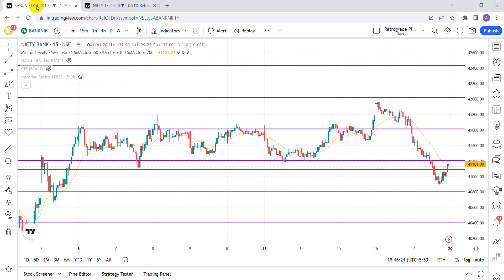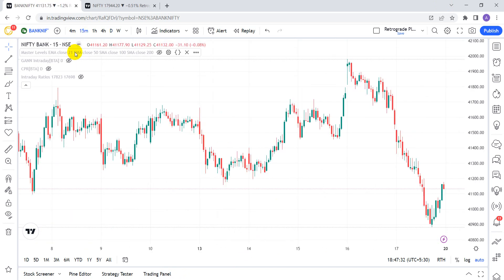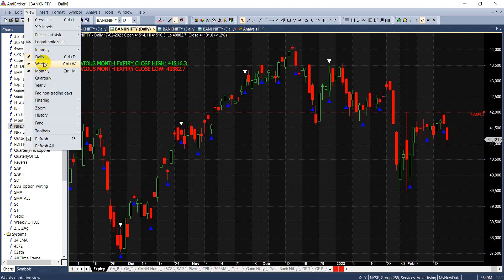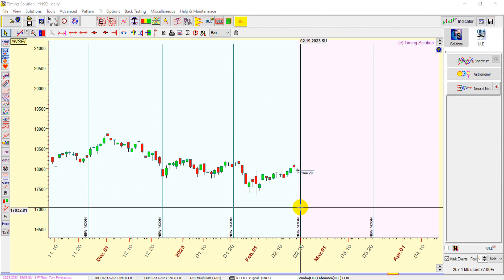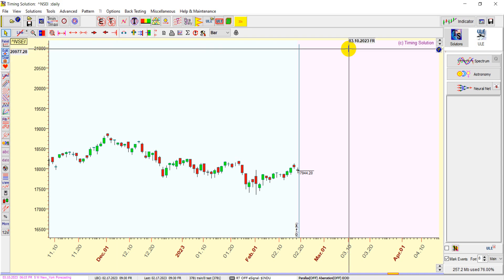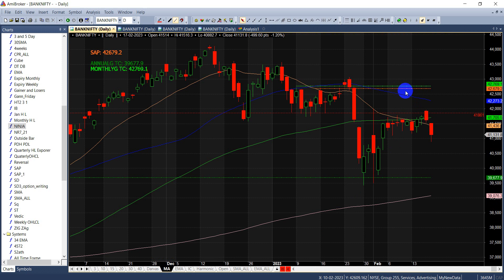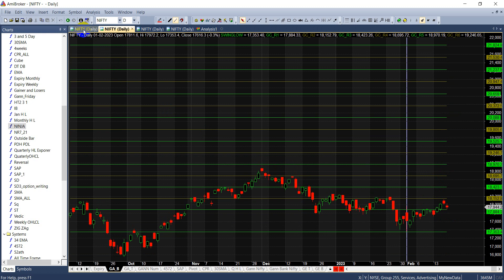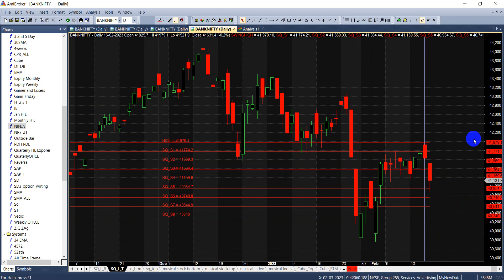Double Ingress Astro Impact : Nifty and Bank Nifty Weekly Analysis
Watch the video till the end to understand it holistically :)